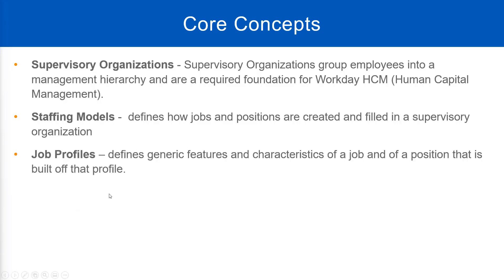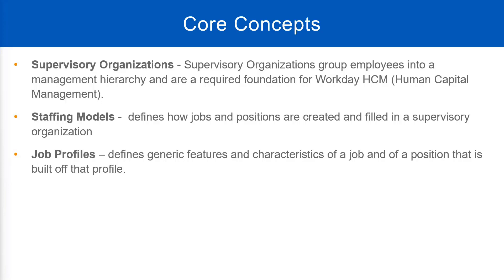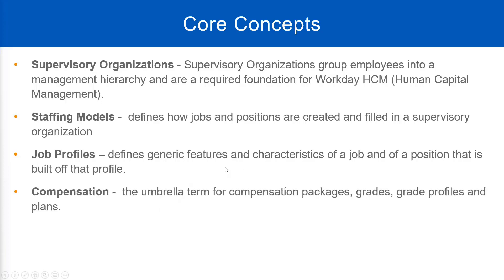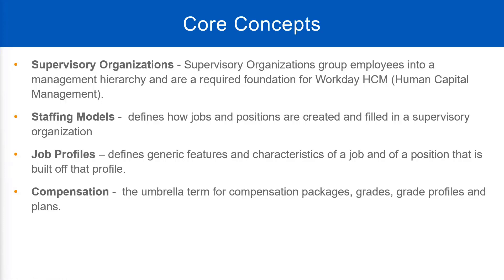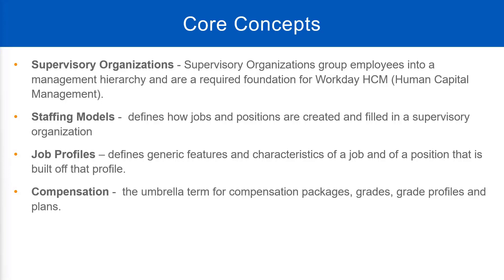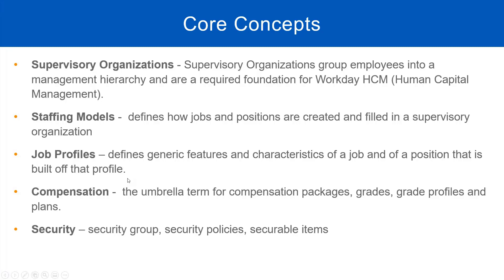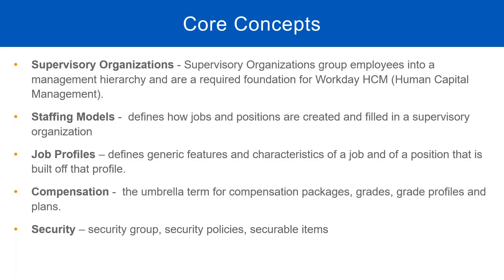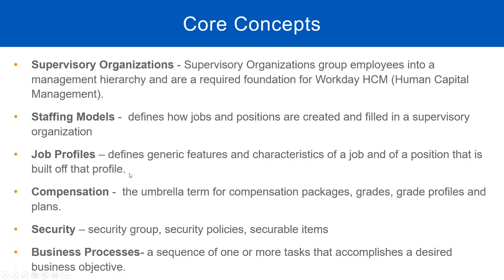Core Concepts in Workday HCM Part 2